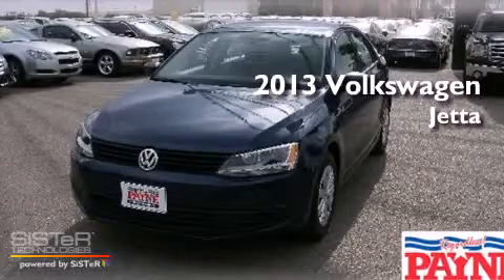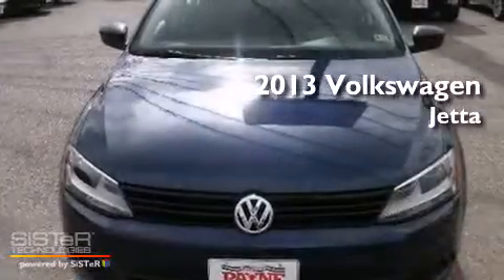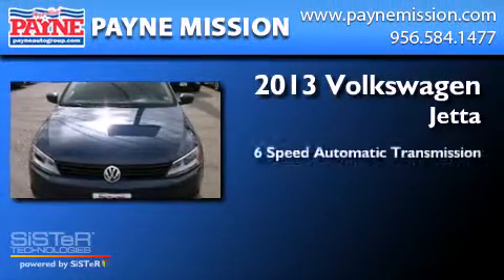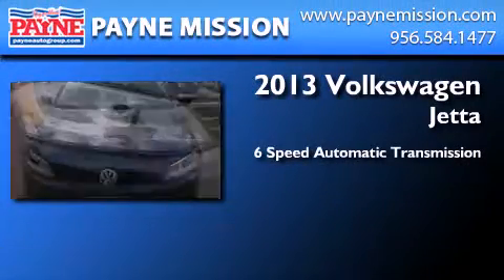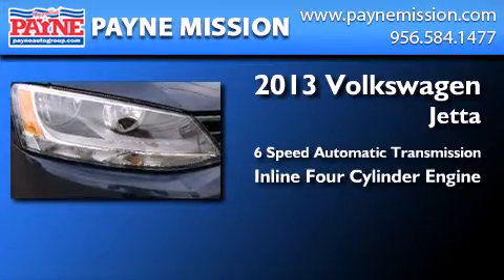2013 Volkswagen Jetta Laredo TX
We have been honored to serve the Mission TX area , we promise that your experience at our dealership will exceed your expectations ! Year : 2013 Make : Volkswagen Model : Jetta Engine : 2.0L 4 cyls Trans . : Automatic 6-Speed Exterior : Tempest Blue Metallic Miles : 10 Interior : Titan Black w/Cloth Seat Trim Stock : M288977 Payne Mission 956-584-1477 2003 E. Expressway 83 Mission , TX 78572